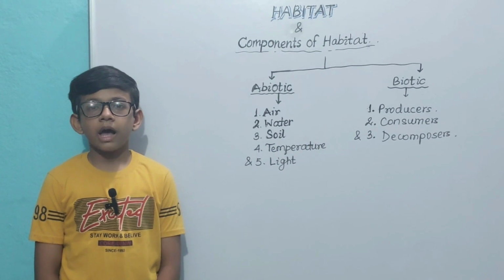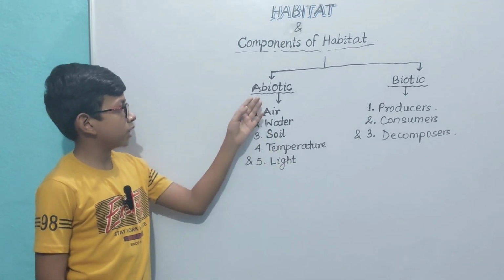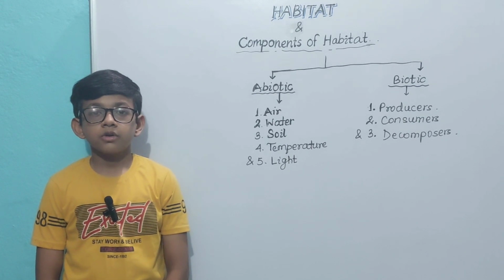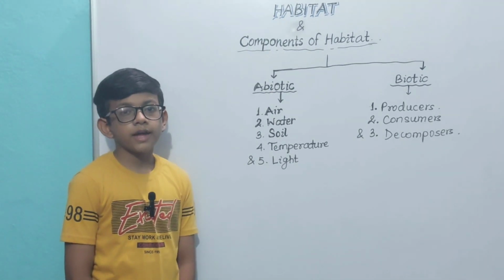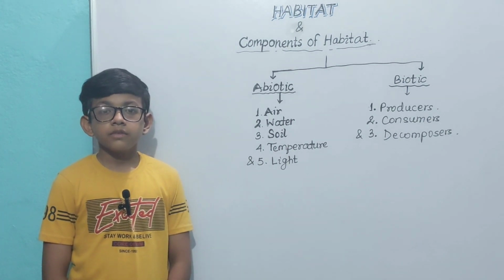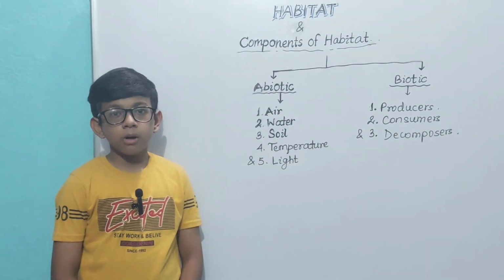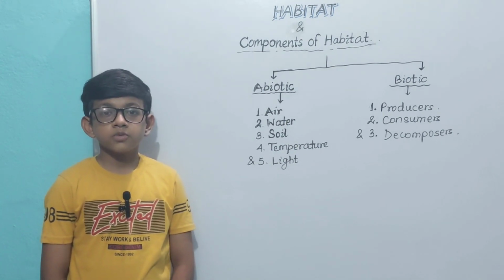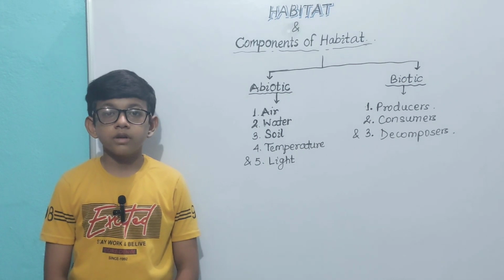Habitat || Components of Habitat || Abiotic & Biotic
Video Highlights :

1. Definition of habitat.
2. Components of habitat.
3. Abiotic Components -
    a. Air
    b. Water
    c. Soil
    d. Temperature
    e. Light
4. Biotic Components -
    a. Producers
    b. Consumers
    c. Decomposers

For any query, ask your questions in Comment section.